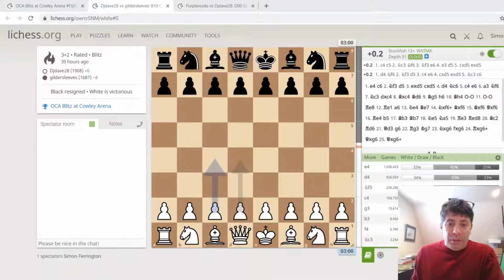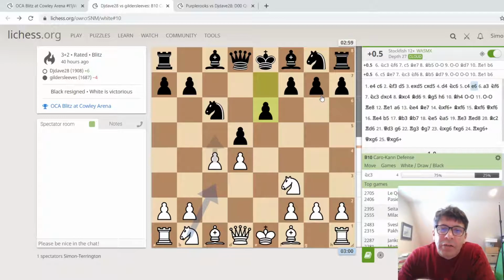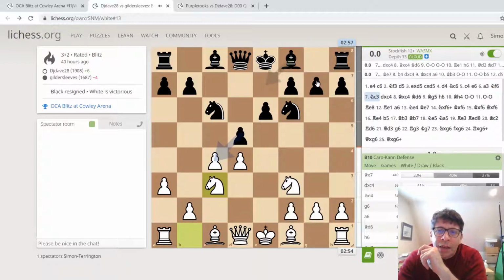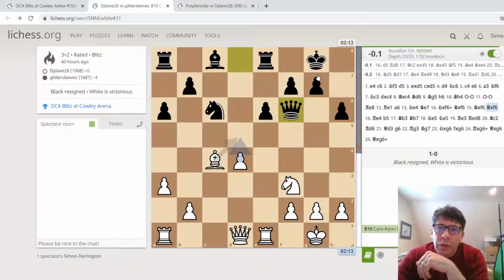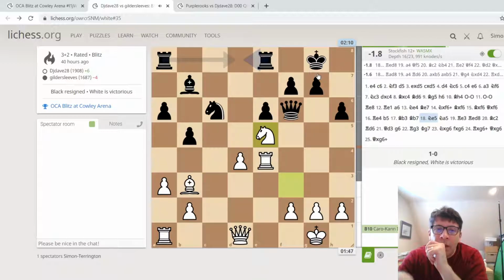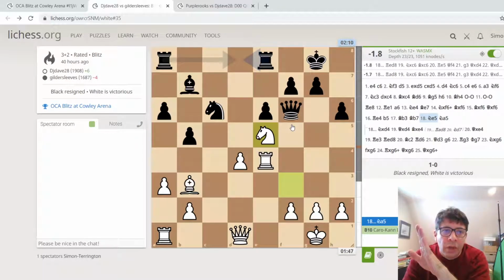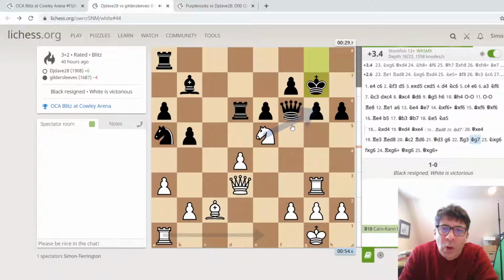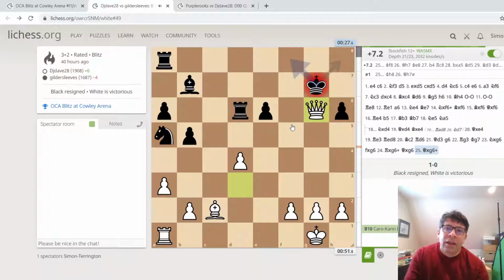OCA Cowley Chess Tournament 3 Djdave28 v gildersleeves Caro Kann Panov Botvinnik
This is a review of the games in the Oxford Chess Association Cowley Blitz Tournament. Here Djdave28 plays gildersleeves. Next we will look at one of gildersleeves's games as the chain goes on.